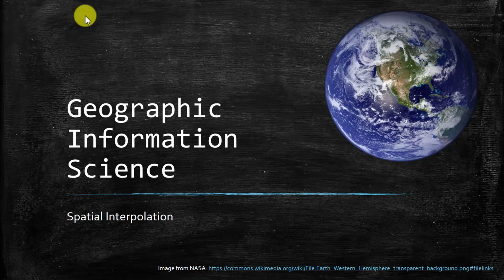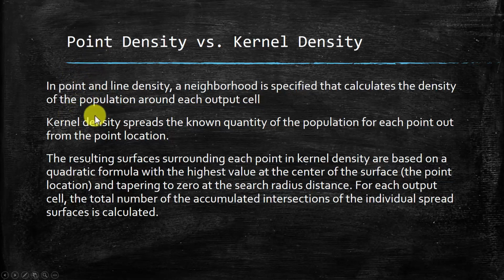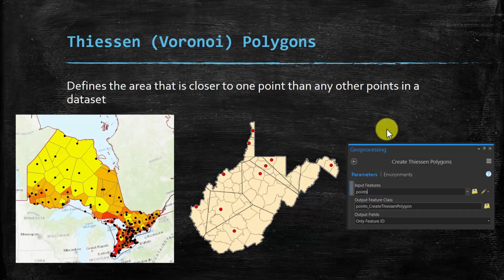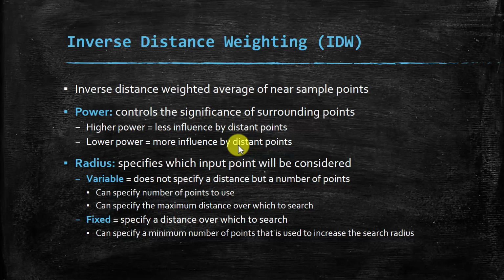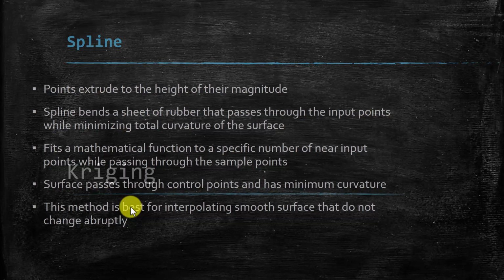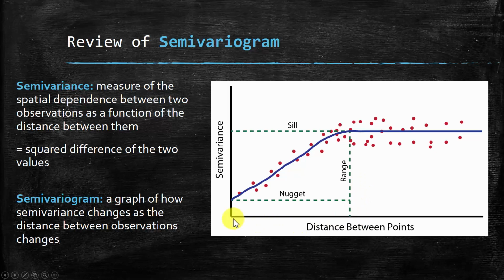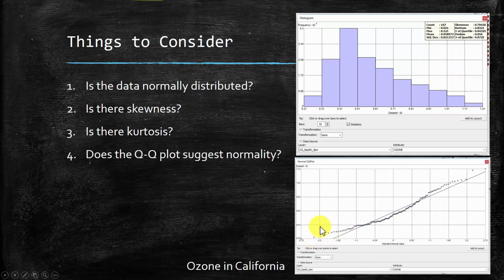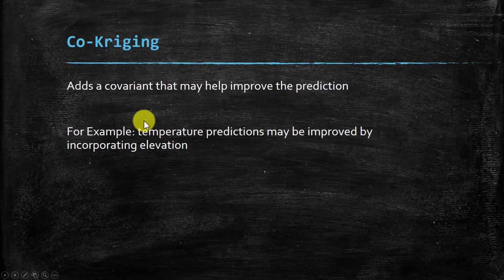Spatial Interpolation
Spatial interpolation lecture.